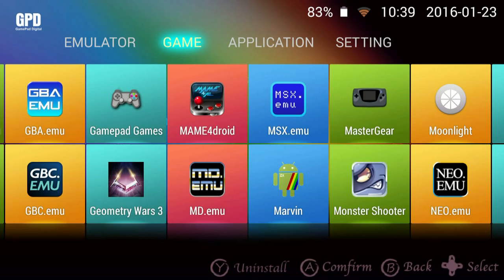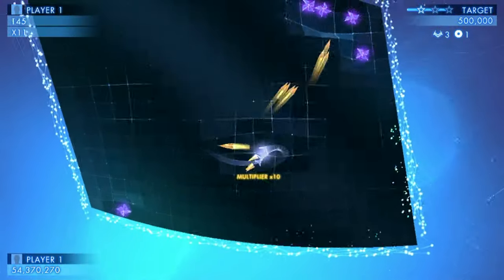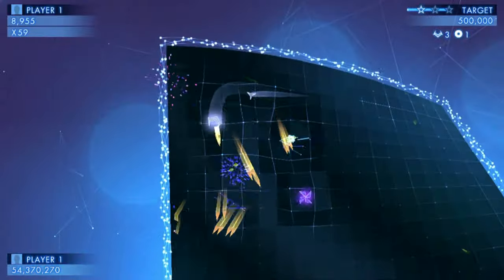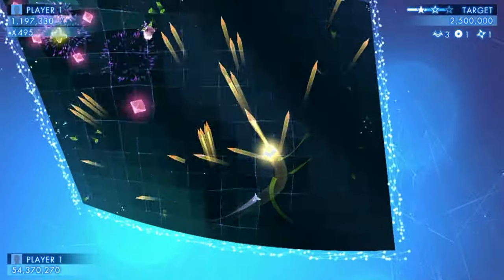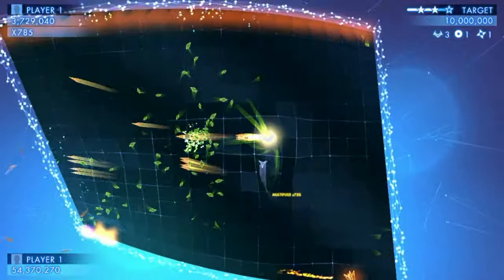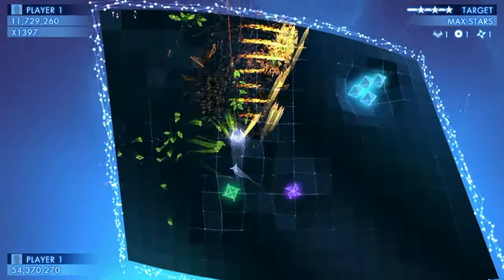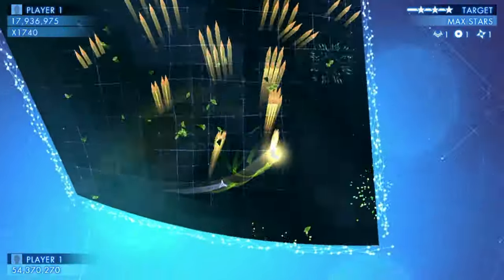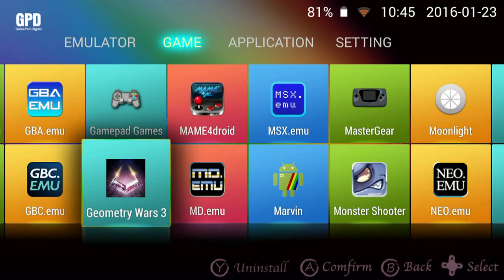Mark Plays... Geometry Wars 3 on Android (GPD-XD)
Playing Geometry 3 Android Port on an Android gaming handheld GPD-XD. Using the HDMI output feature to display the screen on the TV and to grab it with a video capture card.

This is an excellent port that is also quite playable on a touch screen only device. It has an auto aim feature when using a touch screen that makes playing it with one finger possible. Of course you won't be able to get the same high scores as the auto-aim isn't the most clever system but still.